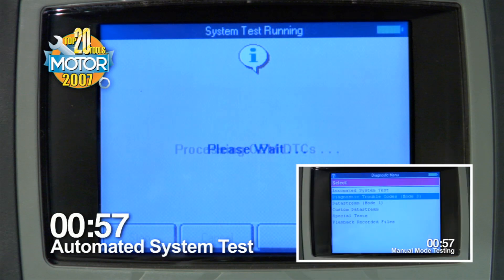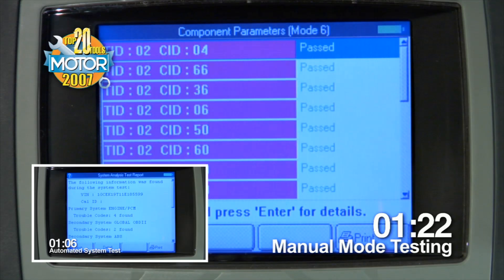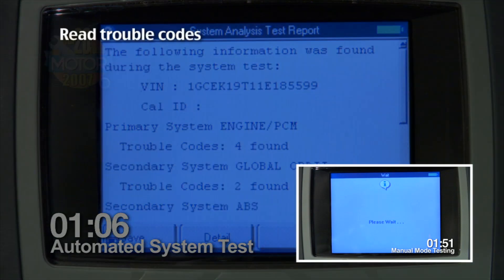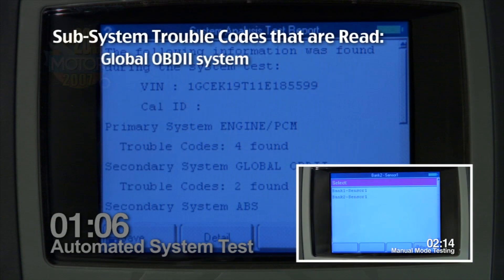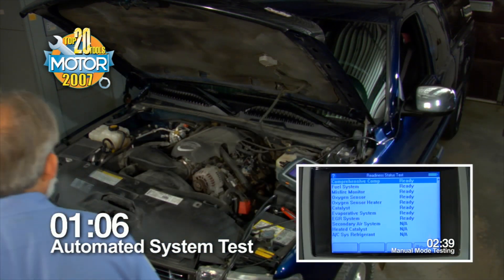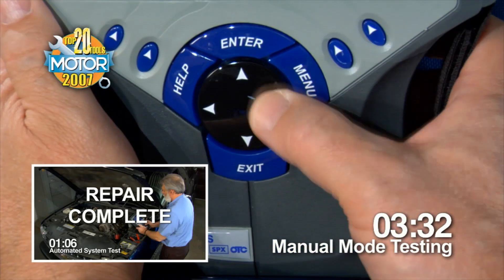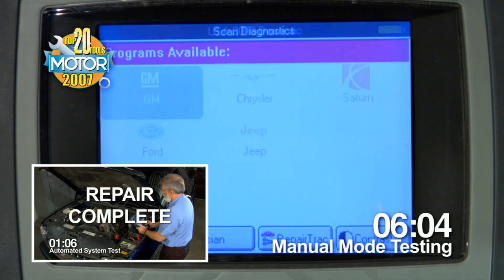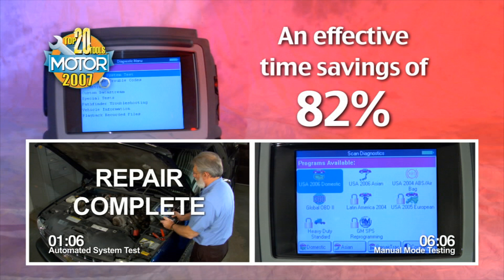Genisys Automated System Test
Automated System Test™

Automated System Test™ is one button press to perform a Comprehensive Heath Test and report the data in a fraction of the time it used to take using manual, step-by-step
procedures. A System Analysis Test Report summarizes the findings in a new menu selectable format. This new format permits fast access to just the data you need, such
as, DTC's (generic and enhanced), Freeze Frame, Mode 6 Component Test, Mode 5 Oxygen Sensor Tests, Mode 1 Readiness Tests, and more!